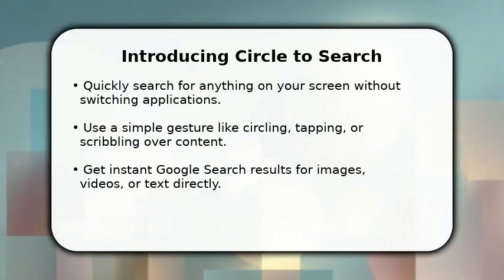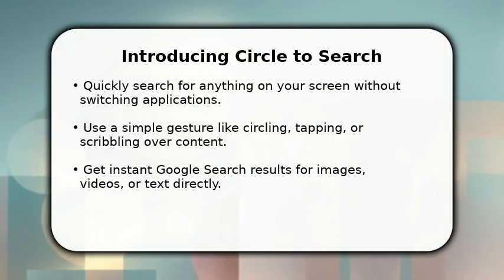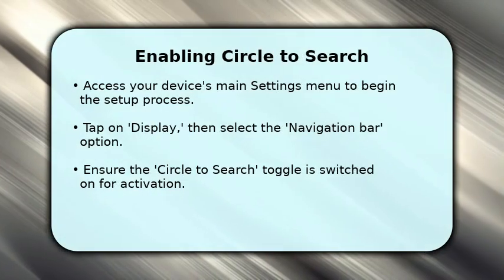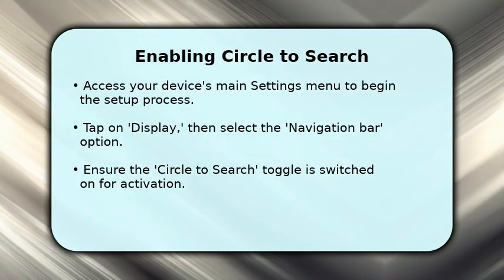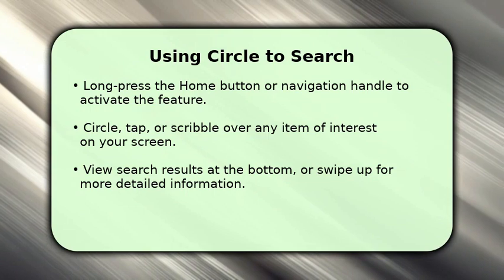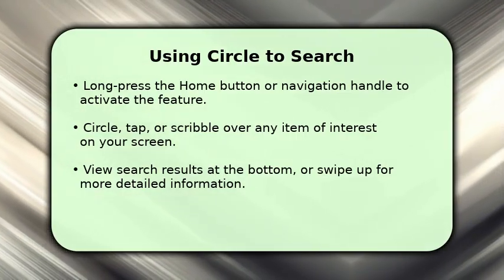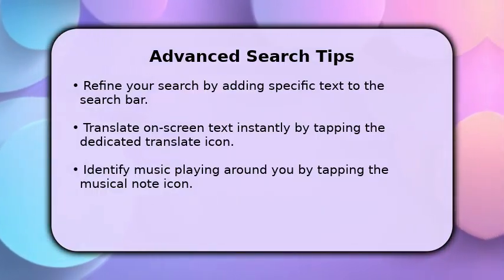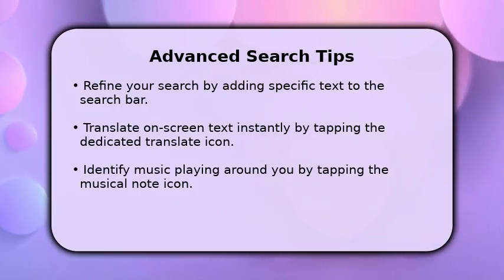How to Use Circle Feature in Samsung 2025 - Full Guide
▸ (x) In this video, we will show you how to use the circle feature on your Samsung 2025 device. The circle feature is a useful tool that allows you to customize your home screen and make it more personalized. With this feature, you can create custom circles for your favorite apps and widgets, making it easier to access the information you need quickly. By following our step-by-step guide, you will be able to unlock the full potential of your Samsung 2025 device and take control of your digital life. Key points include how to enable the circle feature, customize circle sizes and colors, and add custom icons. This video is perfect for anyone looking to upgrade their Samsung experience.

Samsung 2025, circle feature, custom home screen, personalize phone, favorite apps, widget customization, digital life, smartphone tips, how to use circle feature, Samsung tutorial